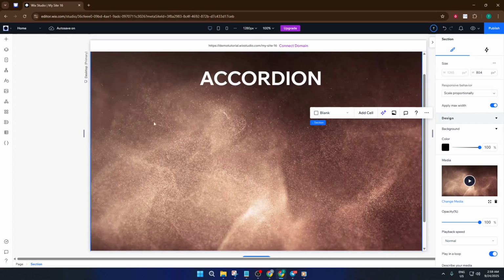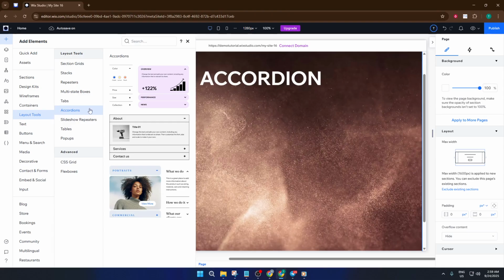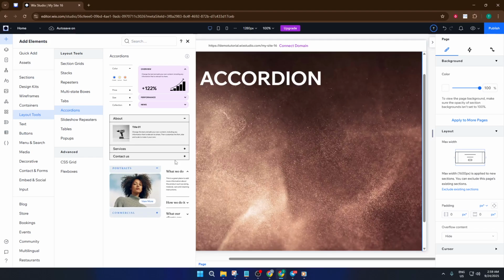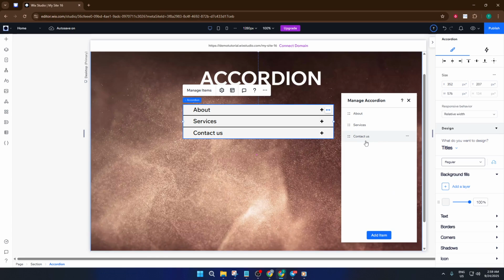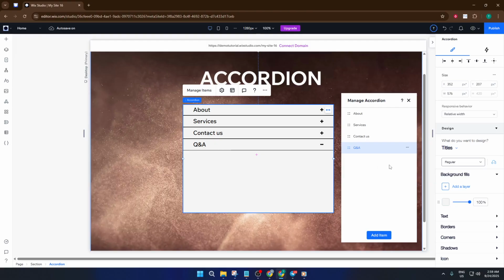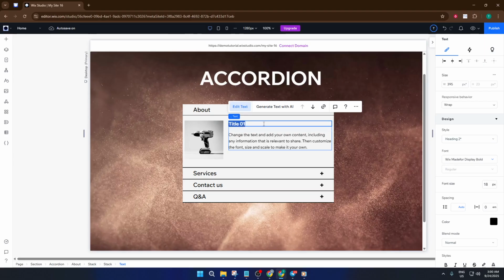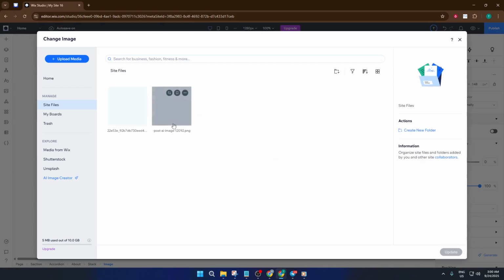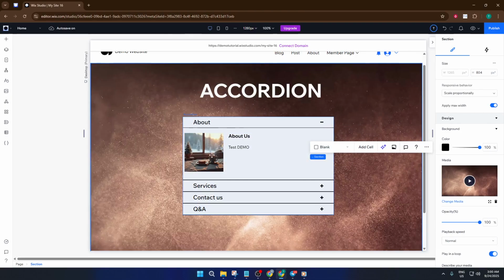How To Add Accordion Element In Wix Studio (Working 2026)